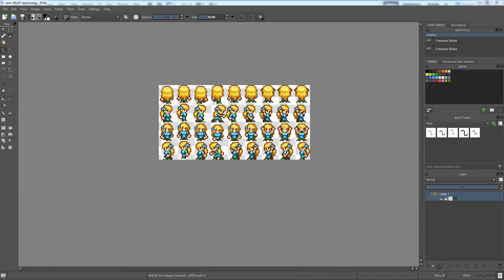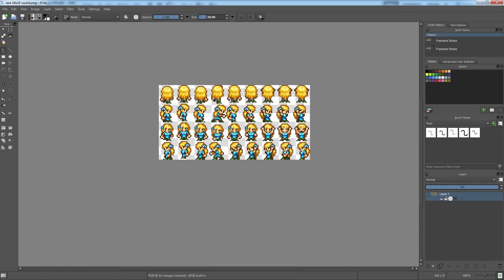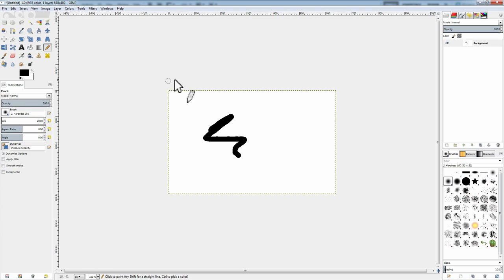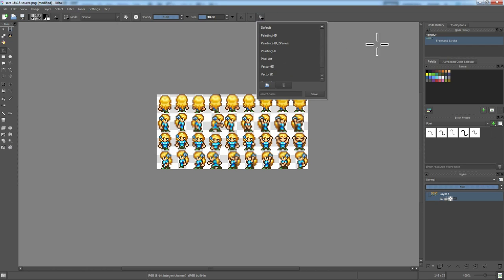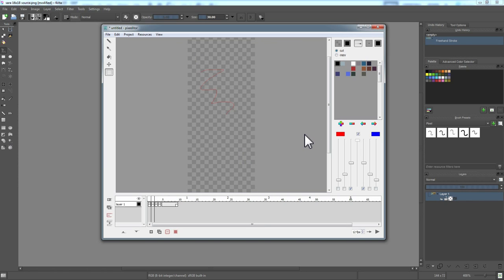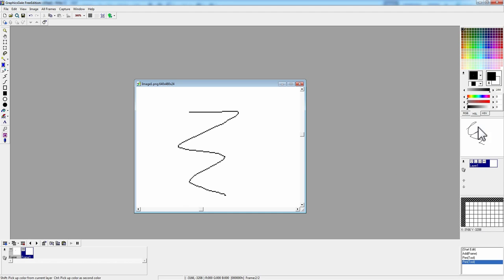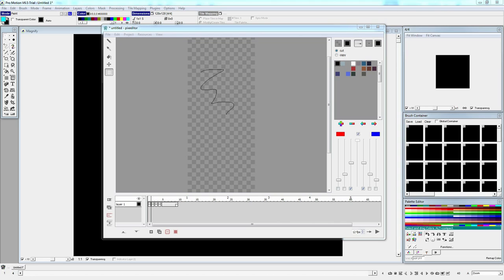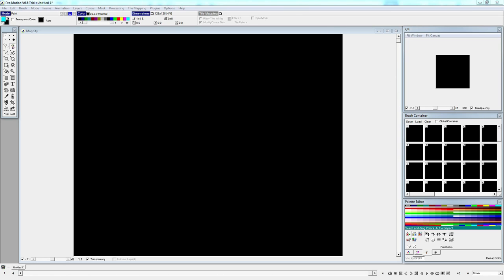OpenGameArt Pixel Art Tutorial Part 1: Choosing an Editor